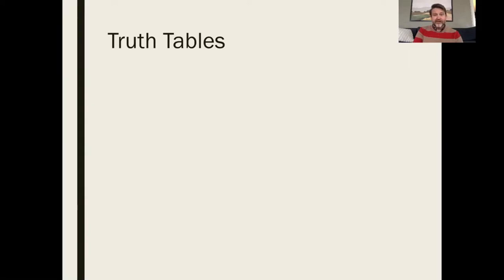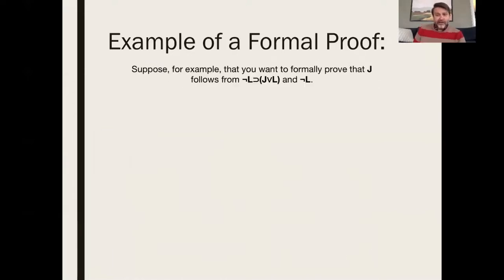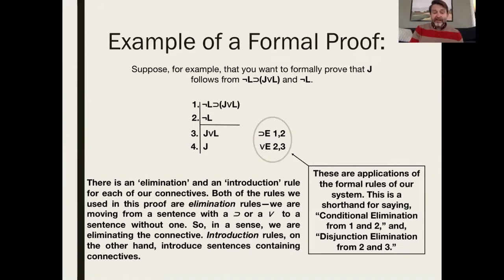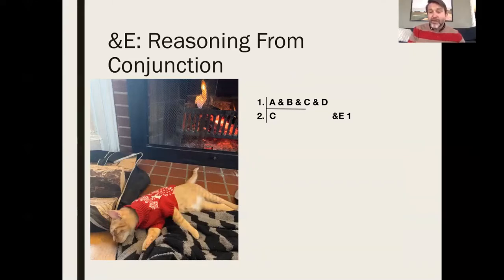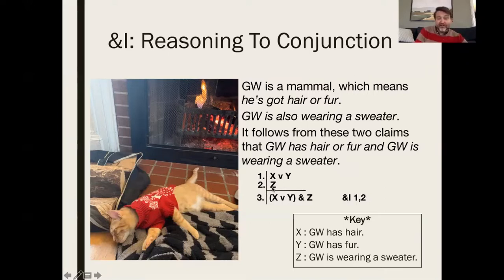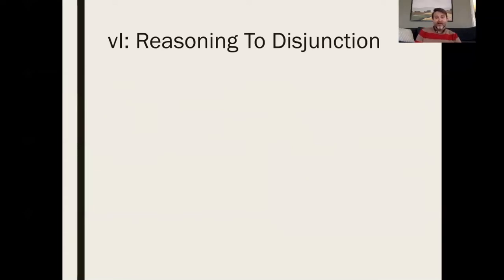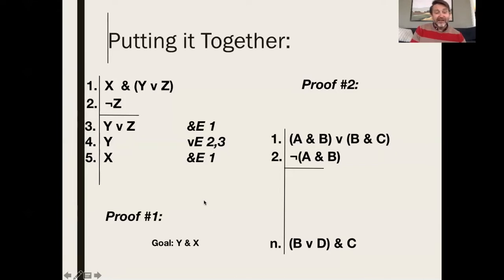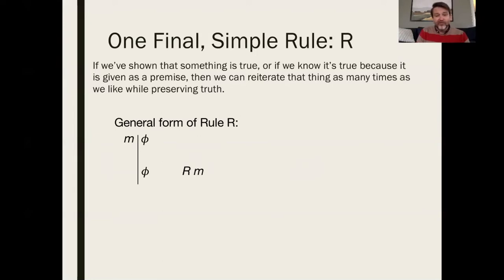Unit 9_ Rules of Natural Deduction, & and V